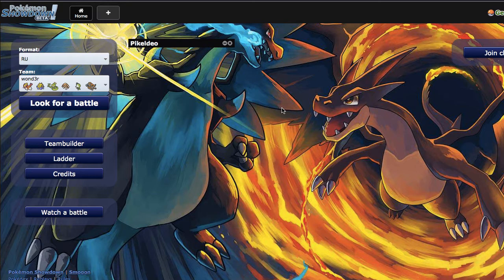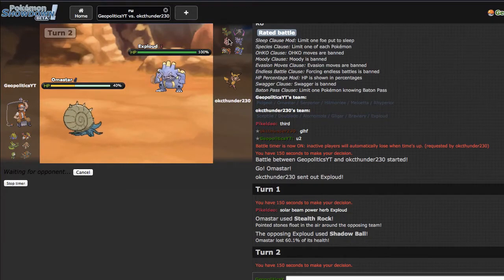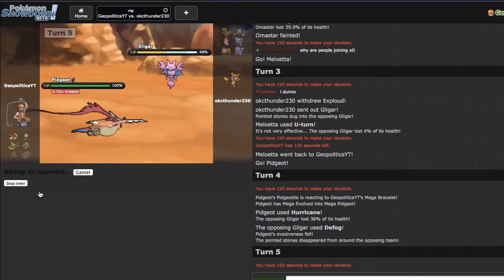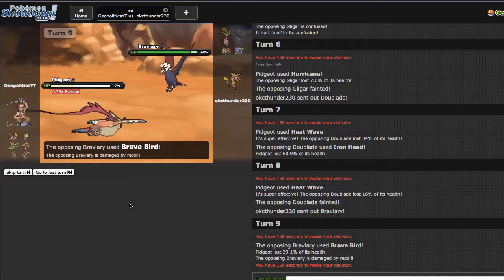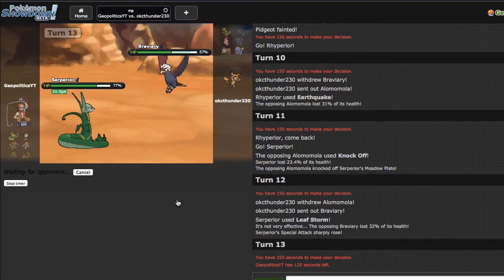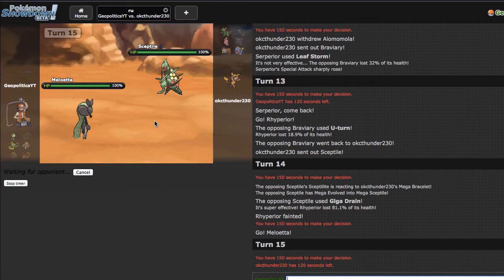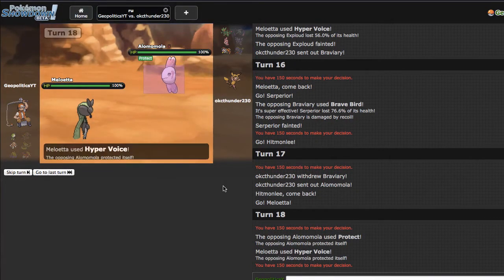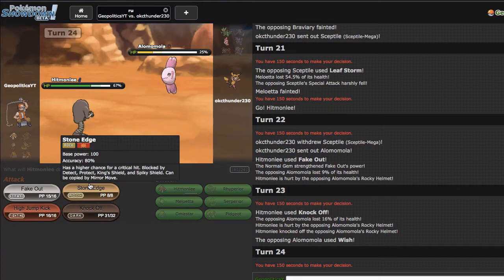Pokemon Showdown Live #56 - "An Unsuccessful Campaign" [ORAS RU]